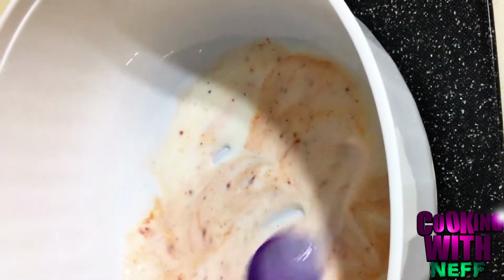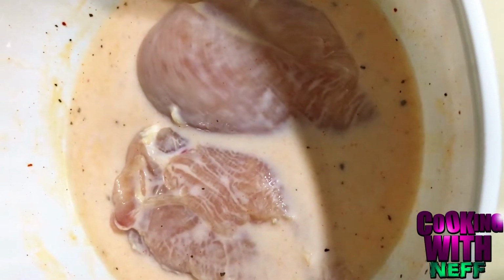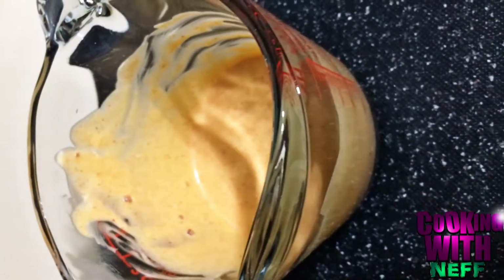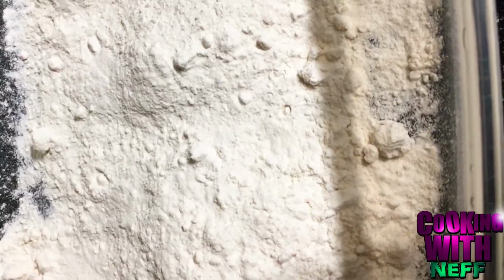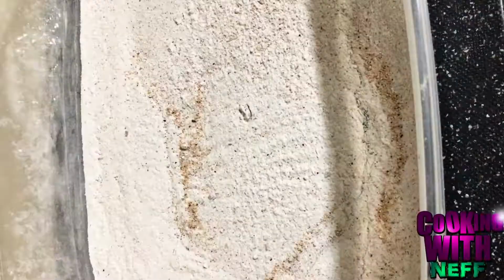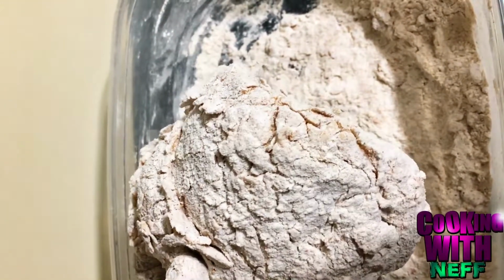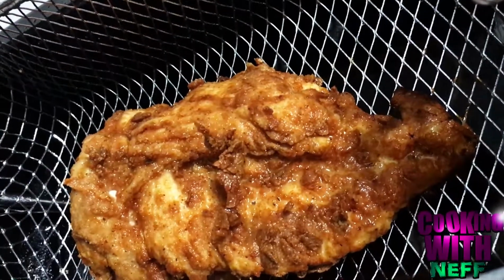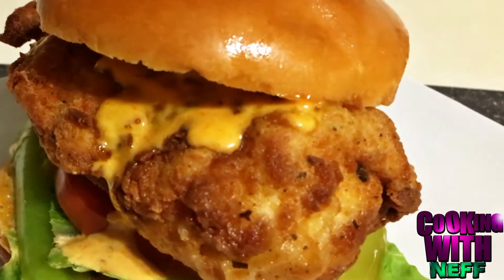HOW TO MAKE POPEYE'S CHICKEN SANDWHICH(SPICY!) [COOKING WITH NEFF]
how to make the popeye's chicken sandwhich with a spicy sauce.